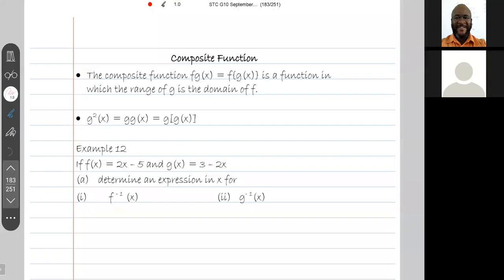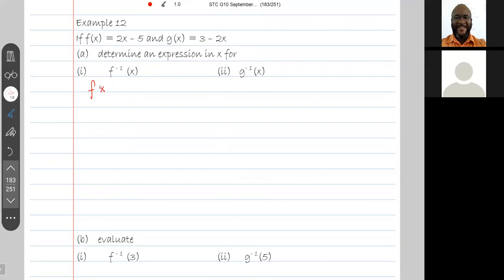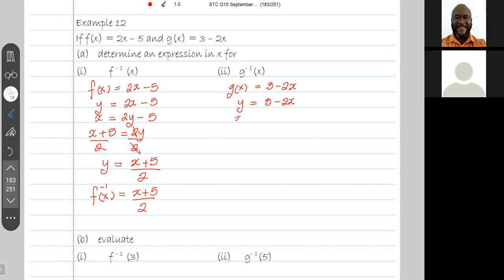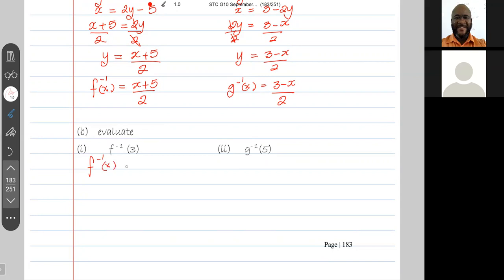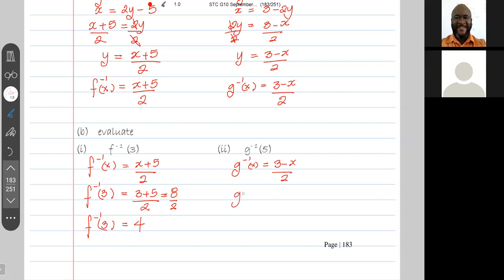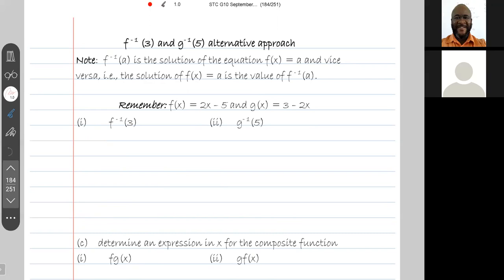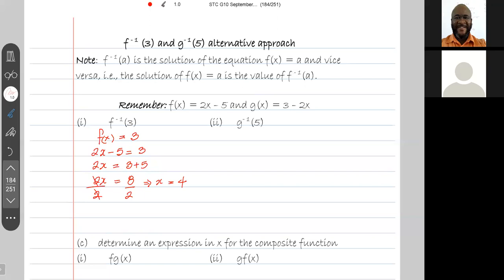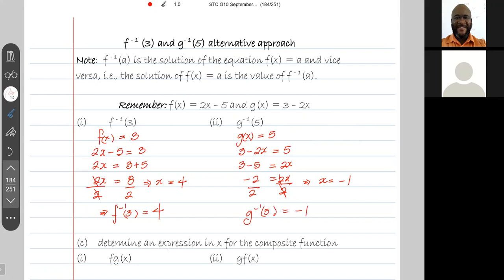Relations and Functions 12